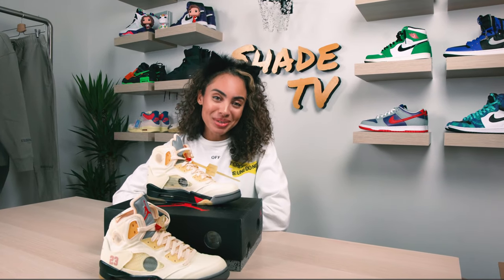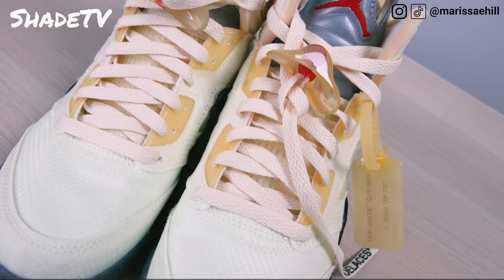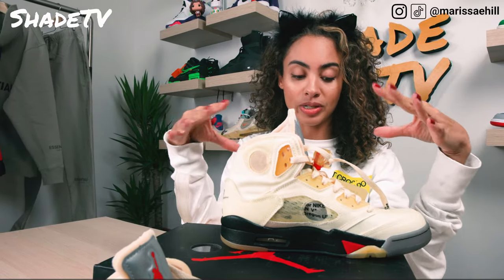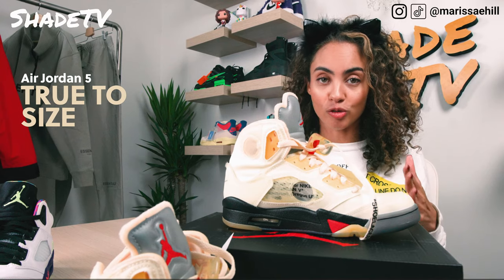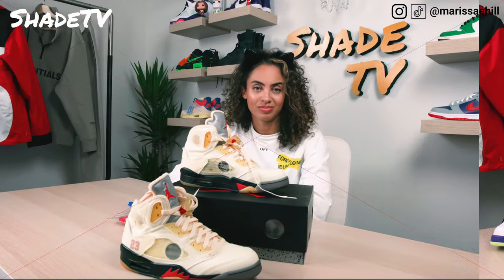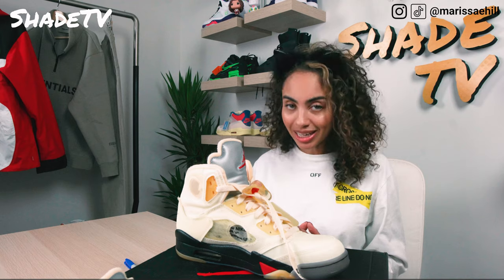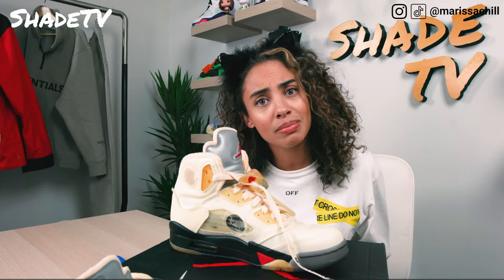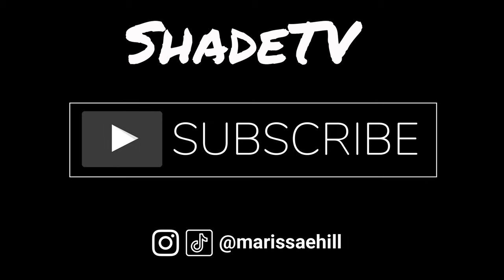JORDAN 5 x OFF WHITE SAIL ON FOOT Review and FOG Essentials Delivery 2 Styling Haul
The Jordan 5 x Off White Sail On Foot Review and Styling Haul.  First spotted on the runway at Paris Fashion Week, this joins a series of Jordan 5s that Nike has released this year.  Is this the most special 5 yet?  The lighter version of the Off-White Black Jordan 5 released earlier this year at All-Star weekend, does it live up to the hype?  Marissa takes a look at this shoe with a full styling haul and sees how these compare to the many 5s she’s reviewed this year.

0:00 Intro
2:39 Unboxing the Jordan 5 x Off White Sail
9:23 Sizing and Fit of the Jordan 5 x Off White Sail
10:05 THROWING SHADE: Sexist Haters I SEE YOU!
12:55 Styling the Jordan 5 x Off White Sail; FOG Essentials Delivery 2, Supreme x The North Face
20:35 Current Resale On the Nike x Off White Rubber Dunk Green Strike